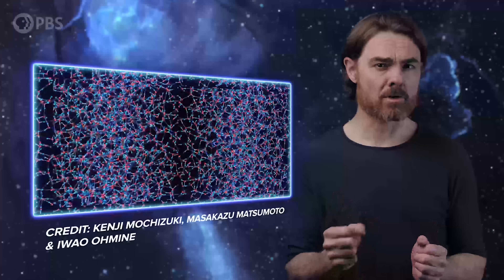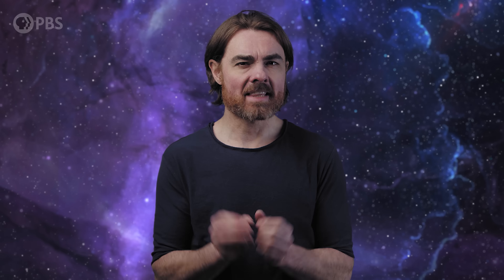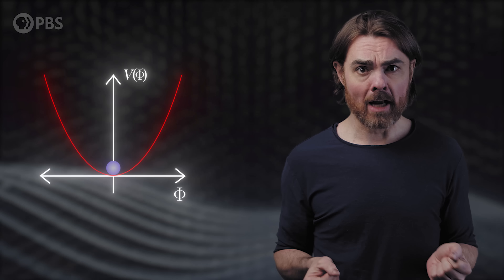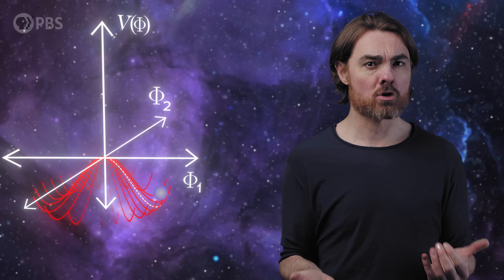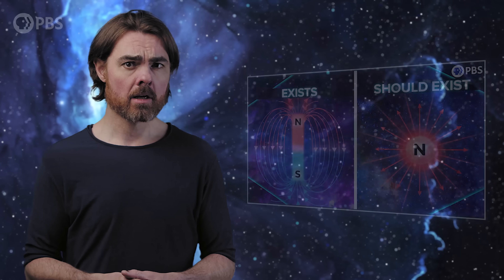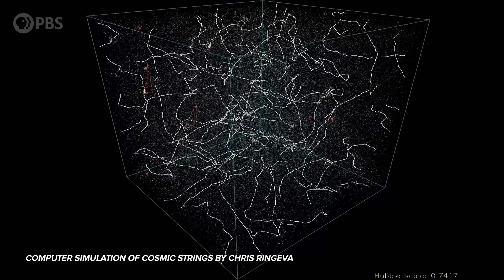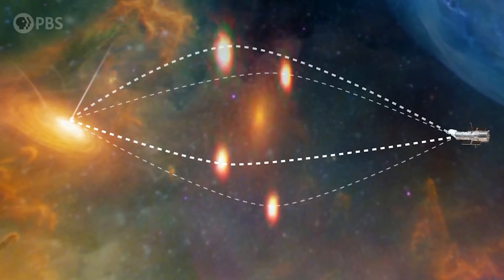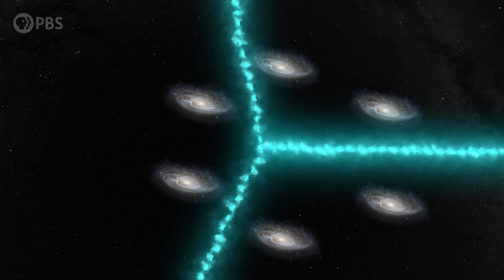Are Cosmic Strings Cracks in the Universe?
Reality has cracks in it. Universe-spanning filaments of ancient Big Bang energy, formed from topological defects in the quantum fields, aka cosmic strings. They have subatomic thickness but prodigious mass and they lash through space at a close to the speed of light. They could be the most bizarre undiscovered entities that actually exist.

Written by Jason Segall & Matt O'Dowd
Post Production by Leonardo Scholzer, Yago Ballarini, Pedro Osinski, Adriano Leal & Stephanie Faria
GFX Visualizations: Ajay Manuel
Directed by Andrew Kornhaber
Assistant Producer: Setare Gholipour
Executive Producers: Eric Brown & Andrew Kornhaber
Executives in Charge (PBS): Adam Dylewski, Maribel Lopez
Director of Programming (PBS): Gabrielle Ewing

Big Bang
Mark Evans
David Taiclet
Ben Dimock
Daniel Alexiuc
Nenado763
Peter Barrett
Nils Anderson
David Neumann
Charlie
Leo Koguan
Sandy Wu
Matthew Miller
Ahmad Jodeh
Alexander Tamas
Morgan Hough
Juan Benet
Vinnie Falco
Fabrice Eap
Mark Rosenthal
David Nicklas
Henry Van Styn

Quasar Supporters
Alex Kinsey
Alex Kern
Ethan Cohen
Stephen Wilcox
Christina Oegren
Mark Heising
Hank S

Hypernova Supporters
william bryan
Sergio Bonfiglio
drollere
Joe Moreira
Marc Armstrong
Scott Gorlick
Paul Stehr-Green
Adam Walters
Russell Pope
Ben Delo
Scott Gray
Антон Кочков
John R. Slavik
Mathew
Donal Botkin
John Pollock
Edmund Fokschaner
Joseph Salomone
chuck zegar
Jordan Young
m0nk
Daniel Muzquiz

Tony Affinito
Lillith Montgomery
Avi Yashchin
MHL SHS
Kory Kirk
Joshua Friede
Terje Vold
Anatoliy Nagornyy
Sam Kirkpatrick
comboy
Brett Baker
Jeremy Soller
Jonathan Conerly
Andre Stechert
Ross Bohner
Paul Wood
Kent Durham
jim bartosh
Nubble
Chris Navrides
Ellis Hall
John H. Austin, Jr.
Diana S
Ben Campbell
Lawrence Tholl, DVM
Faraz Khan
Almog Cohen
Alex Edwards
Ádám Kettinger
MD3
Endre Pech
Daniel Jennings
Cameron Sampson
Pratik Mukherjee
Geoffrey Clarion
Nate
Darren Duncan
Russ Creech
Jeremy Reed
Eric Webster
David Johnston
J. King
Michael Barton
James Ramsey
Justin Jermyn
Mr T
Andrew Mann
Isaac Suttell
Devon Rosenthal
Oliver Flanagan
Bleys Goodson
Robert Walter
Bruce B
Simon Oliphant
Mirik Gogri
Mark Delagasse
Mark Daniel Cohen
Brandon Lattin
Nickolas Andrew Freeman
Shane Calimlim
Tybie Fitzhugh
Robert Ilardi
Eric Kiebler
Craig Stonaha
Martin Skans
The Art of Sin
Graydon Goss
Frederic Simon
Tonyface
John Robinson
A G
David Neal
Kevin Lee
justahat
John Funai
Cass Costello
Tristan
Bradley Jenkins
Kyle Hofer
Daniel Stříbrný
Luaan
AlecZero
Vlad Shipulin
Cody
Malte Ubl
King Zeckendorff
Nick Virtue
Scott Gossett
Dan Warren
Patrick Sutton
Daniel Lyons
DFaulk
Kevin Warne